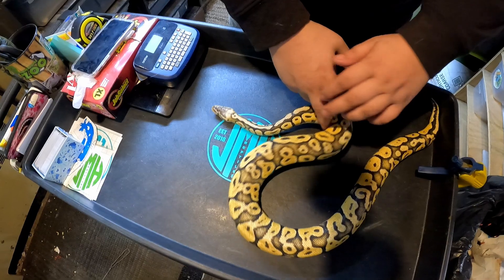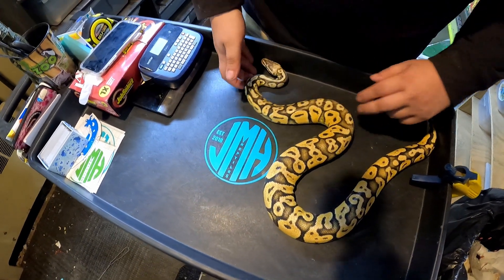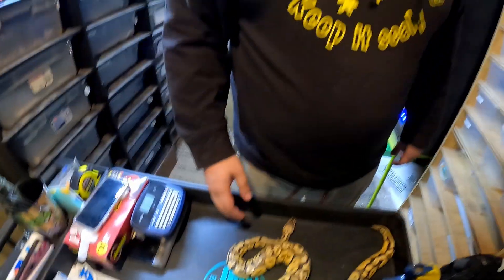How we breed our ball pythons!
how we breed or ball pythons!